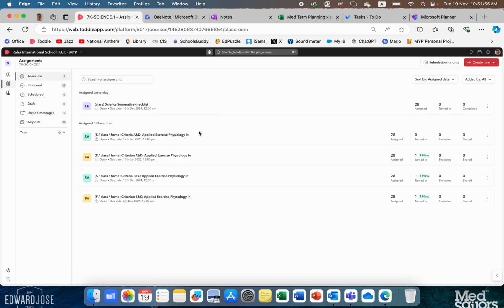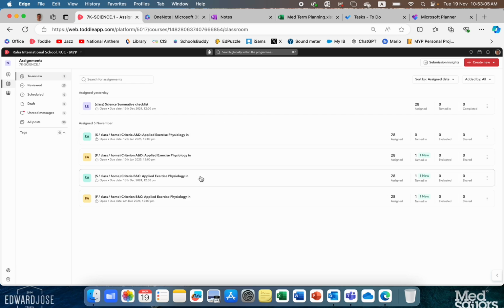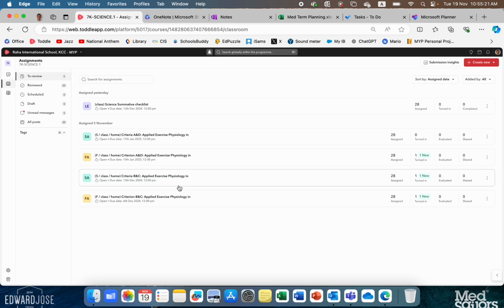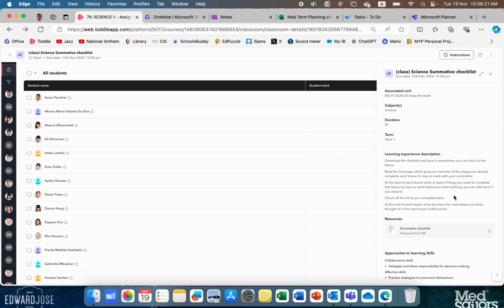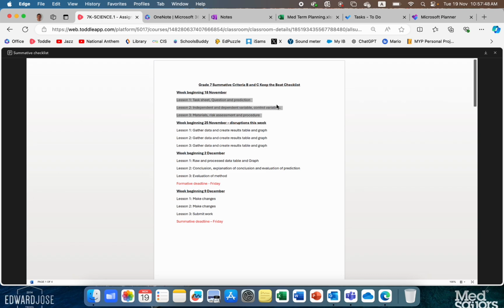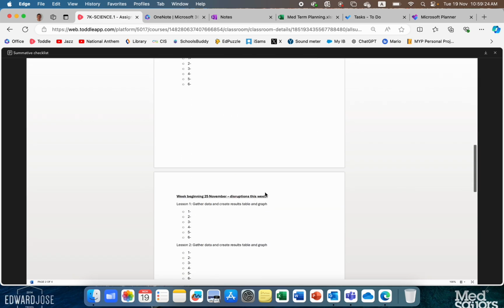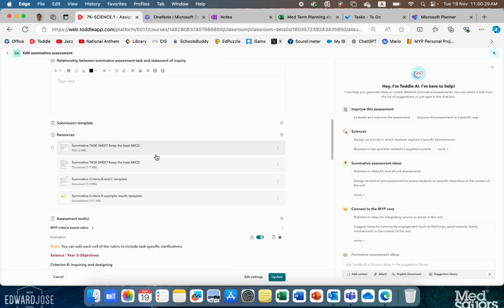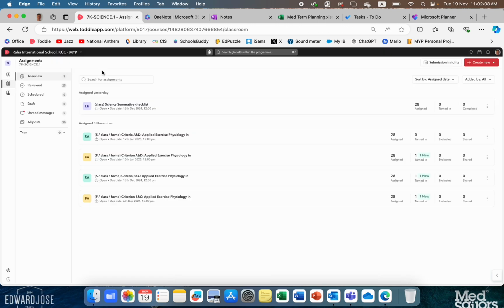Grade 7 Science Keep the Beat Summative guidance for parents